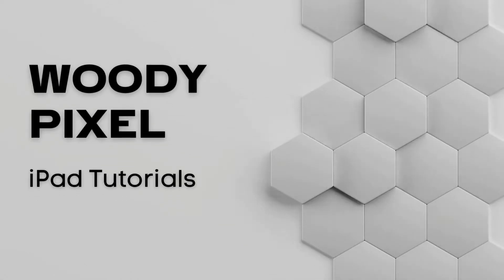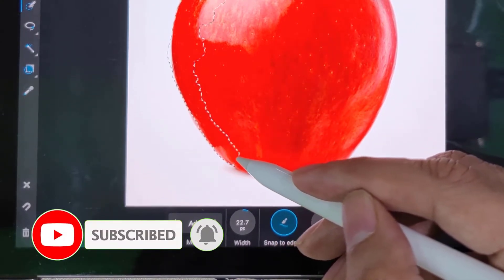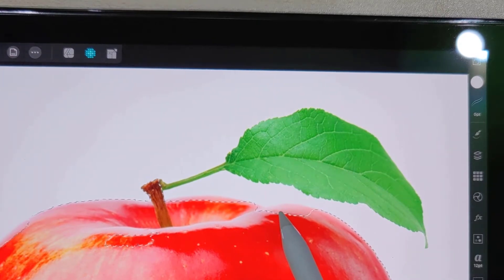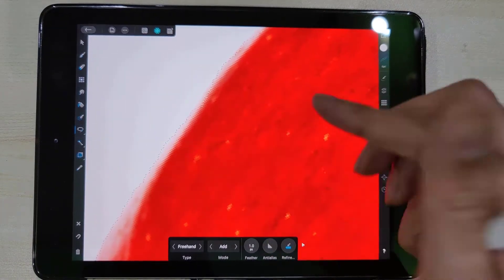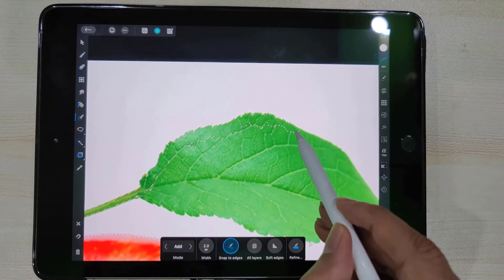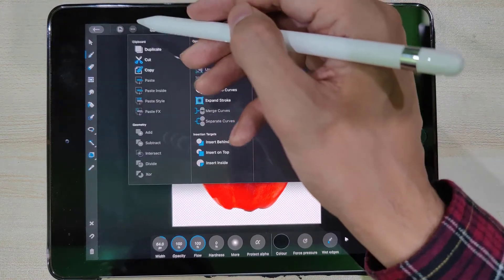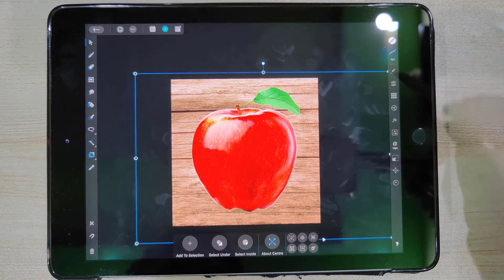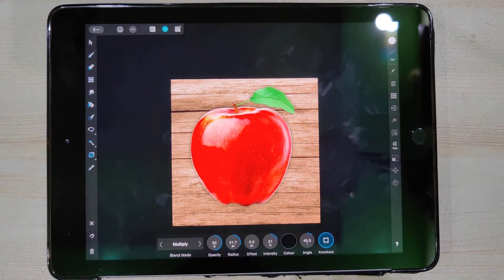Affinity iPad Tutorials - Remove or Change White Photo Background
In iPad How to remove photo background in Affinity iPad. How to change or remove background in Affinity iPad